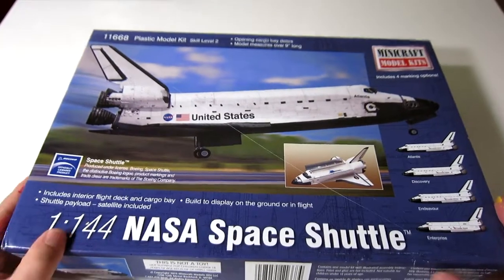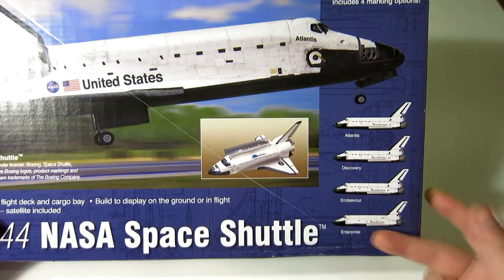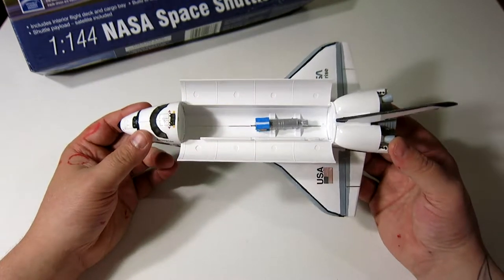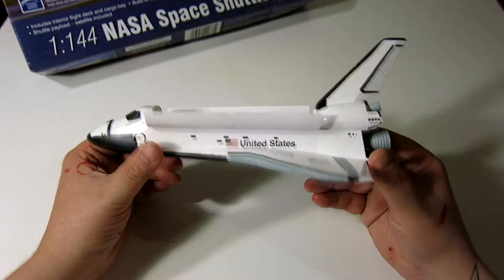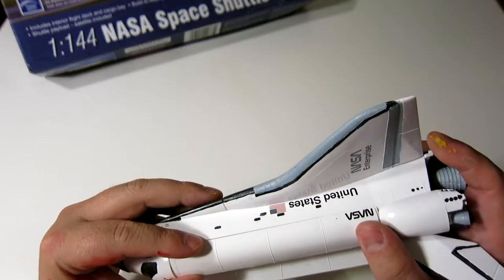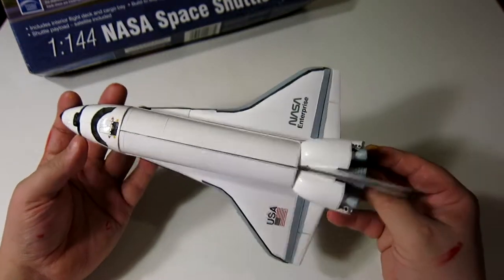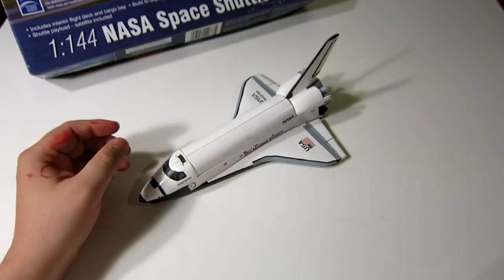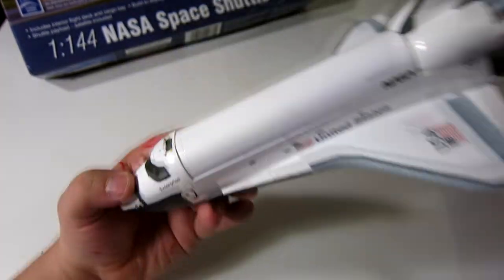NASA Space Shuttle Enterprise - Model Time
a little thing about a space shuttle enterprise model